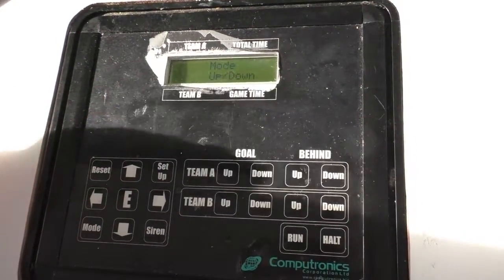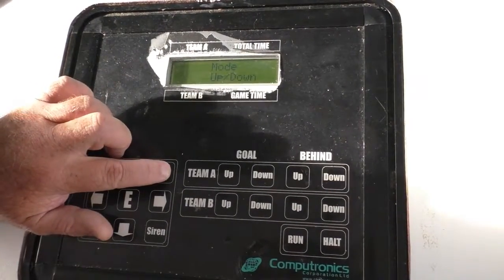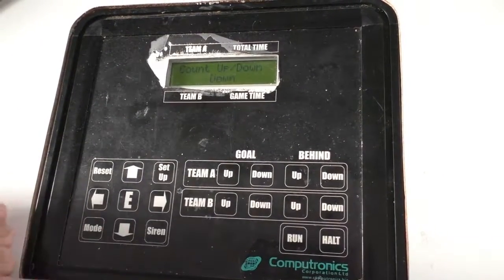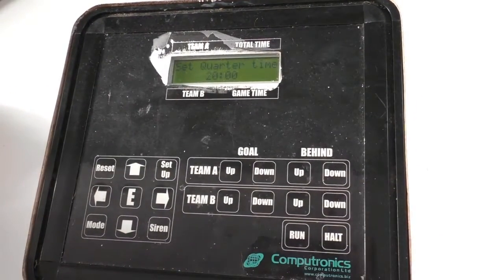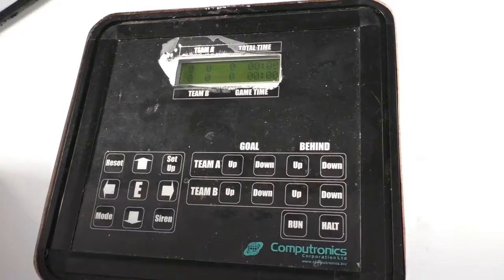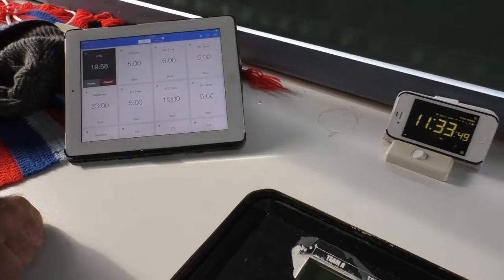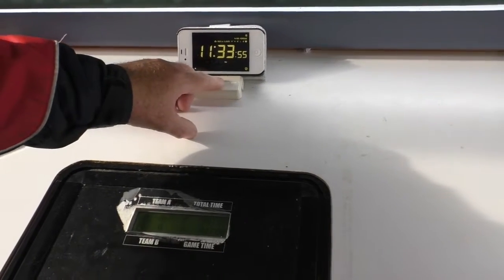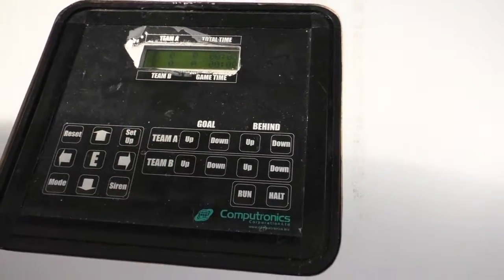2 SLFC timekeeper box panel setup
Instructions to setup the scoreboard panel for South Launceston FC timekeepers box